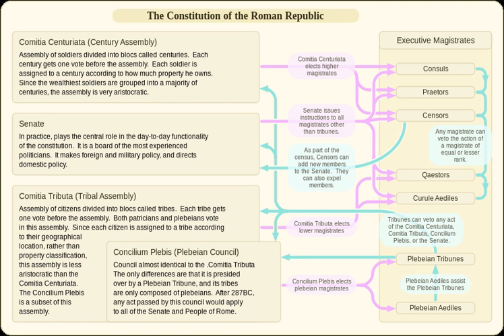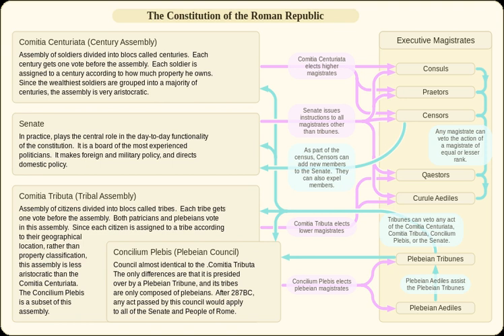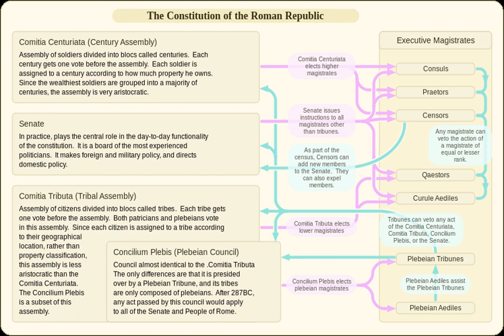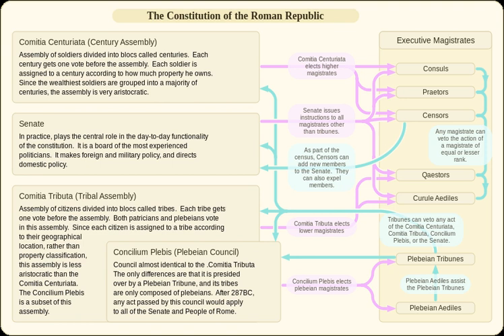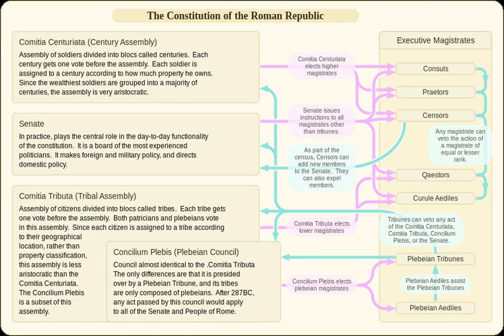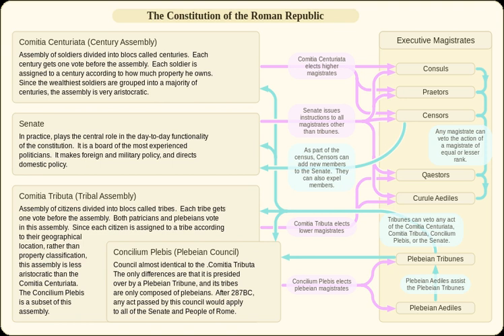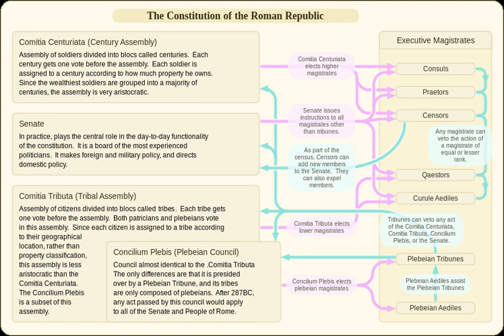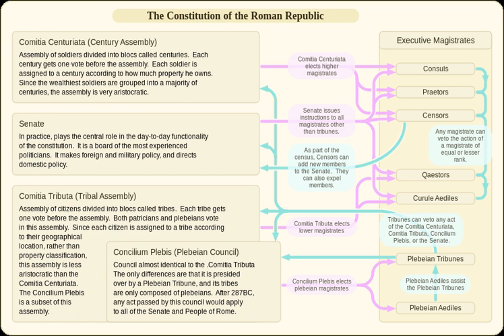Plebeian Council | Wikipedia audio article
This is an audio version of the Wikipedia Article:
Plebeian Council

- Socrates

SUMMARY
The Concilium Plebis (English: Plebeian Council or Plebeian Assembly) was the principal assembly of the ancient Roman Republic. It functioned as a legislative assembly, through which the plebeians (commoners) could pass laws, elect magistrates, and try judicial cases. The Plebeian Council was originally organized on the basis of the Curia. Thus, it was originally a "Plebeian Curiate Assembly". The Plebeian Council usually met in the well of the comitium and could only be convoked by the Tribune of the Plebs. The assembly elected the Tribunes of the Plebs and the plebeian aediles, and only the plebeians were allowed to vote.